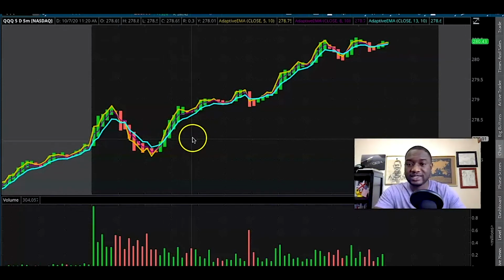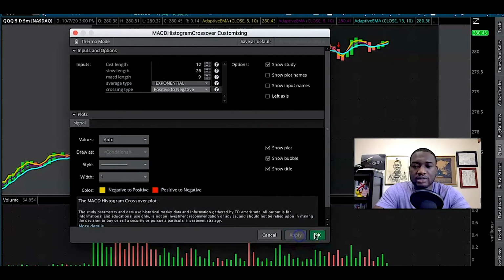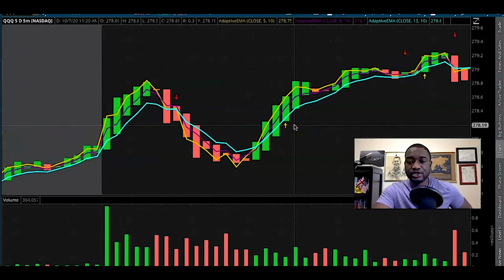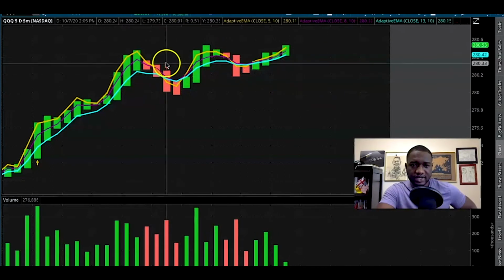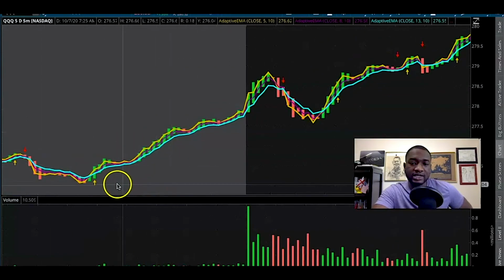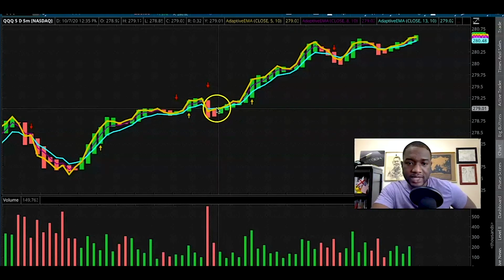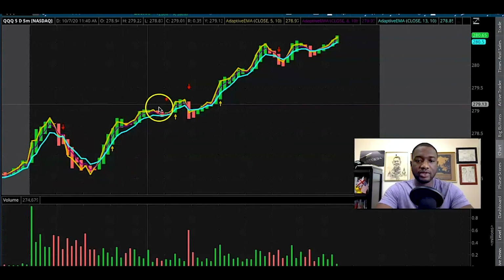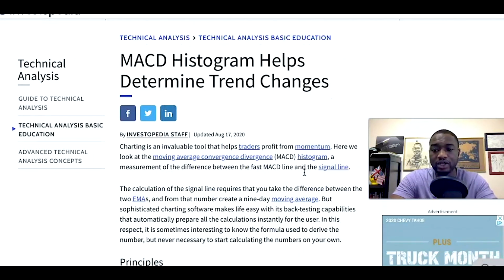Understanding MACD Histogram Crossover For Beginner Traders | Positives & Negative | Lesson 3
In this Video, i show you how i use MACD Histogram Crossover to help improve my trading.   I also go into more details of why i use it and how i use it.  Understanding MACD Histogram Crossover For Beginner Traders | Positives & Negative is part of a Video tutorial series that i am planing on releasing on how i use different trading tools and how they have helped better my trading and crate a trading system.  Looking forward to sharing that with you step by step.

**How to load a Shared Thinkorswim Chart | The Best TOS Chart Set up**
End

Timestamp
0:00 Intro - Video Overview.
0:40 How to add MACD Histogram Crossover to your Chart.
1:58 How I use MACD Histogram Crossover.
8:25 Keeping an eye on false Signals.
9:06 Keeping an eye on the best Signals.
13:20 Resources for further research.